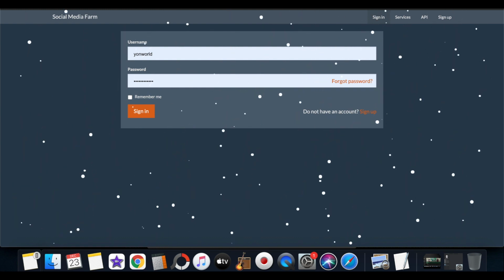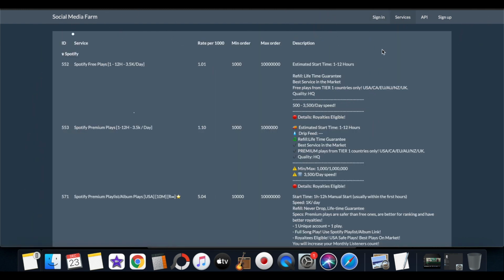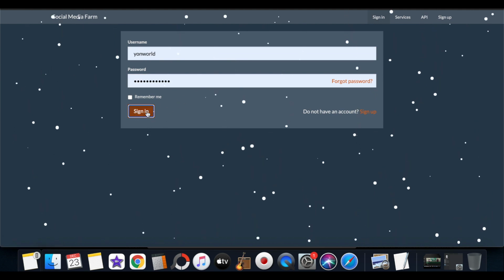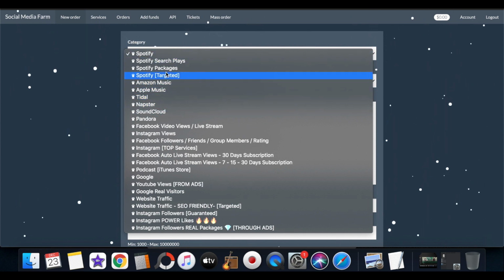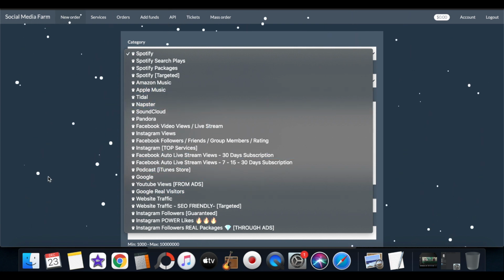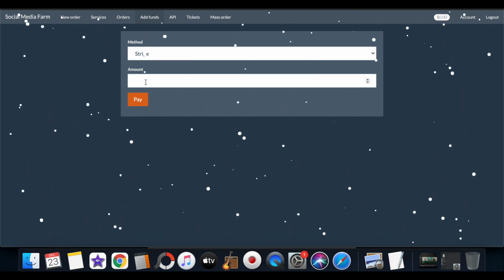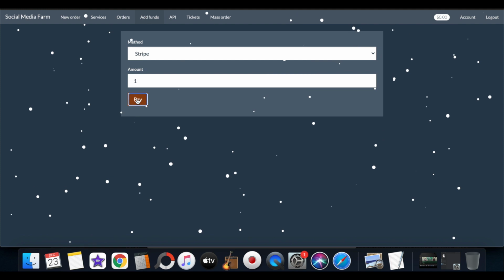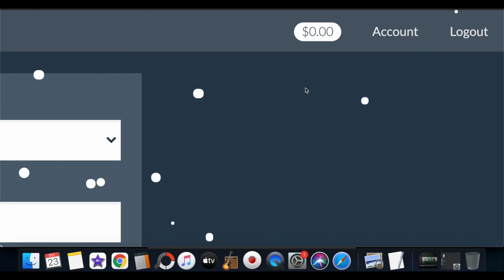Best SMM Panel for Spotify, Apple Music, and TIDAL 🎧💰 • Yon World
🟢 Best SMM Panel (2023 Update)

Learn about the Best SMM Panel for music streaming services. Learn how to promote your music independently